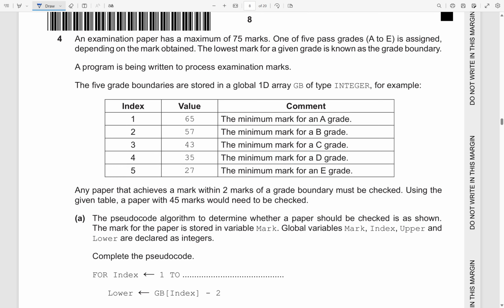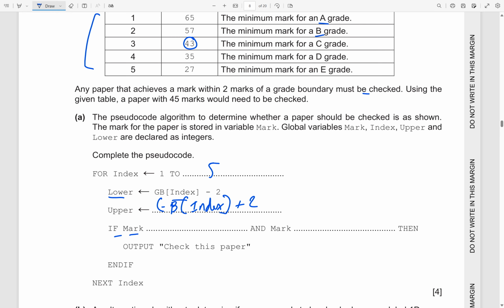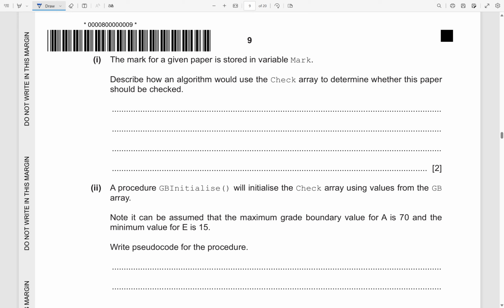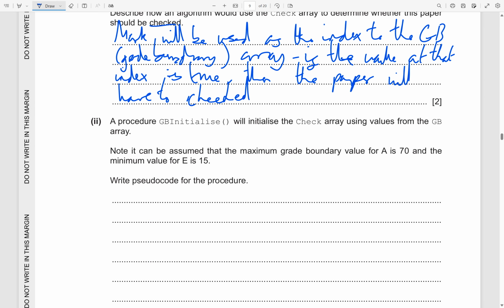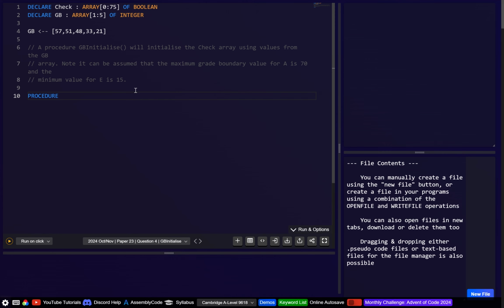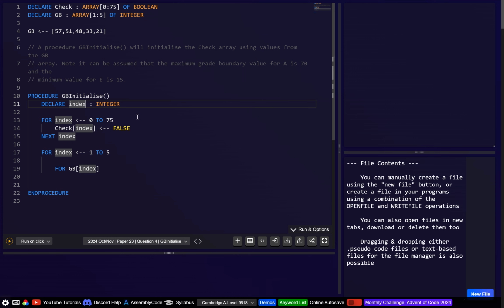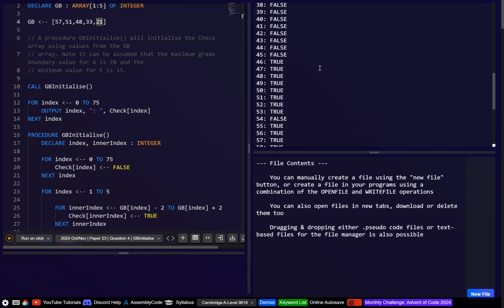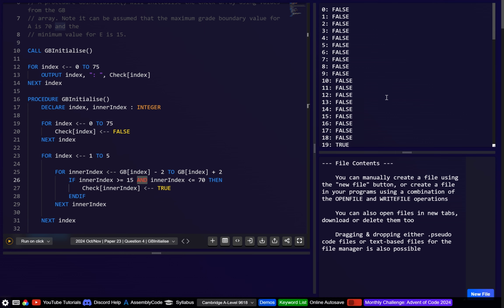A-Level 9618 Exam: GBInitialise - Oct/Nov 2024 Paper 23 | Question 4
Creating a procedure to loop over an array of grade boundaries, then assign values in a marks array to true if they are within +/- 2 of this grade boundary in paper 23 of the Oct/Nov 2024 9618 Cambridge computer science paper

pseudocode, for loop, grade, lower bound, upper bound, output, 1D array, Boolean, GBInitialise

past, papers, paper 2, 9618, summer, winter, AS, AS-Level, A-Level